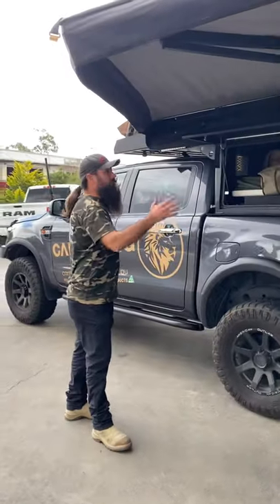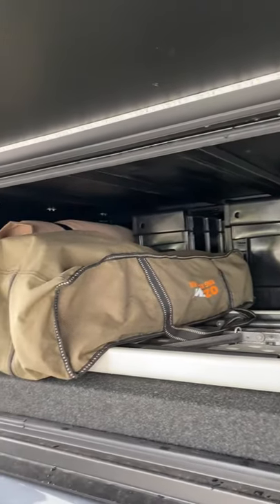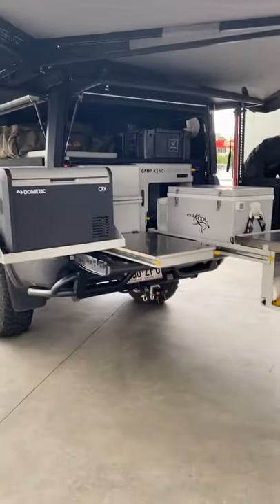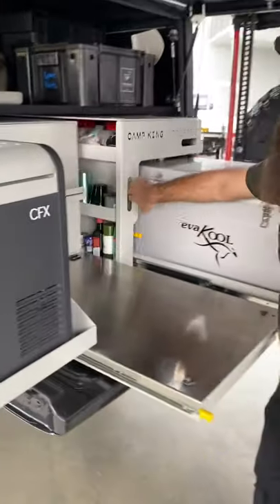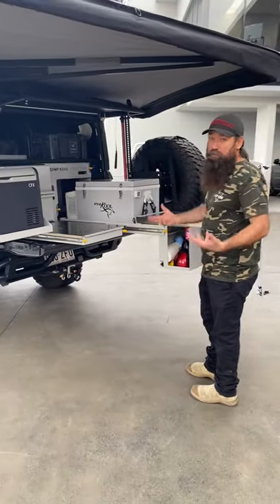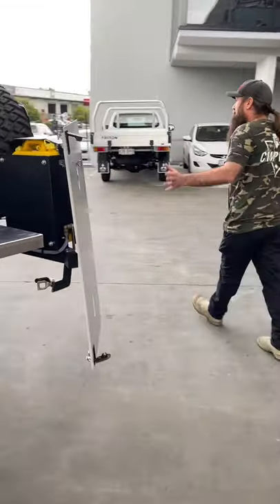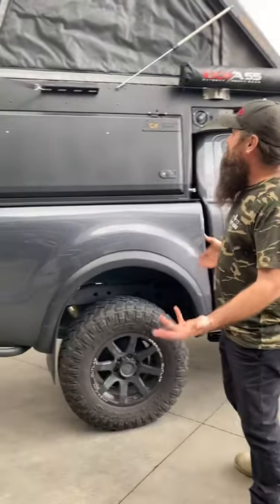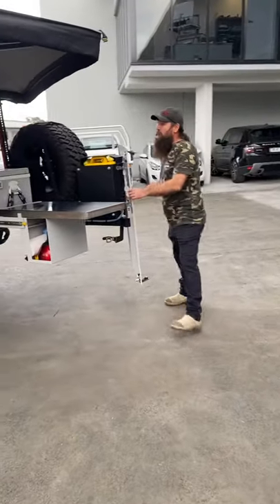Camp King Ranger - Cape York 2021 Trip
Lucas runs you through exactly what you can do with our Outback Series storing everything you need for 4 people on a trip up to Cape York.

You will see some products we are prototyping on this trip as well so keep an eye out for future updates.